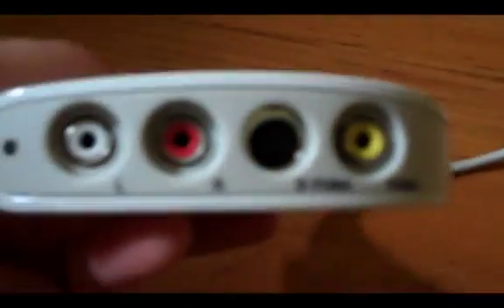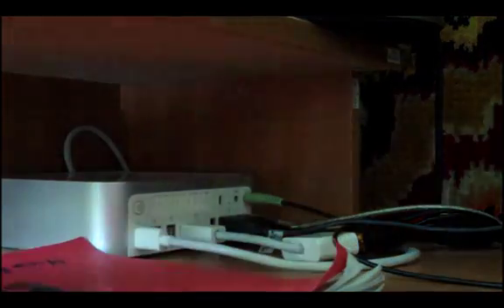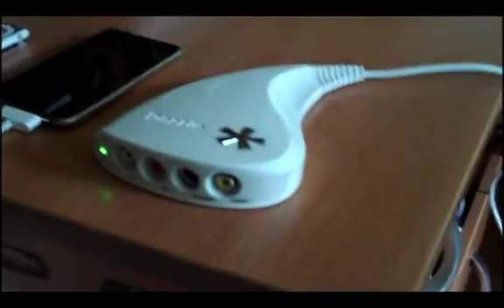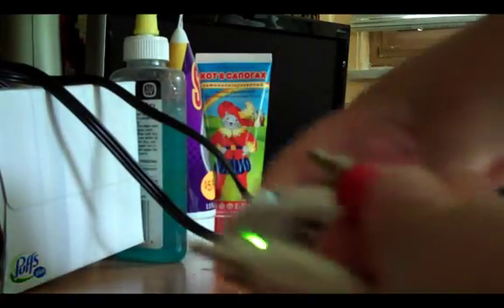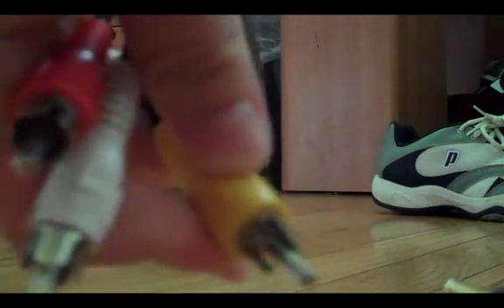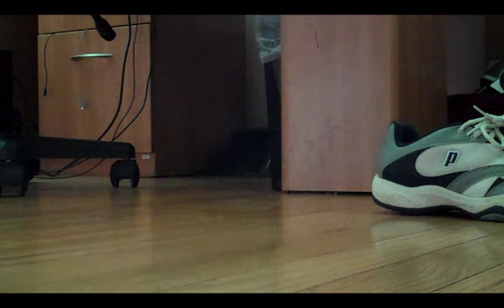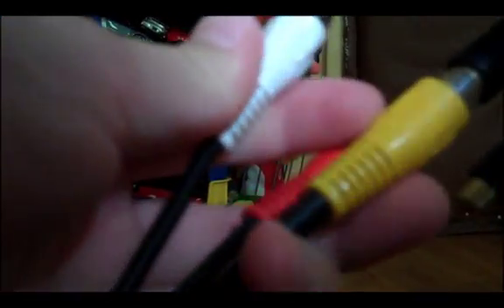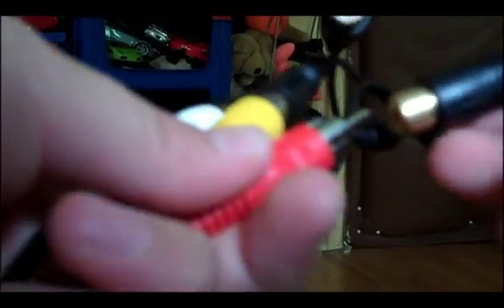How To Set Up Dazzle DVD Recorder on HDMI PS3 on Mac and PC.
Serials:

1.4.2:EVG-ST2F-2E3B-S979

1.4.6:EVG-Y98J-DNTY-S77X